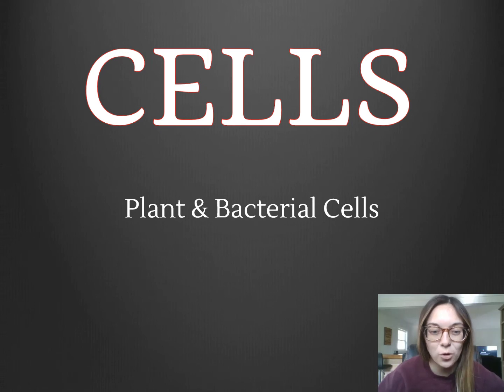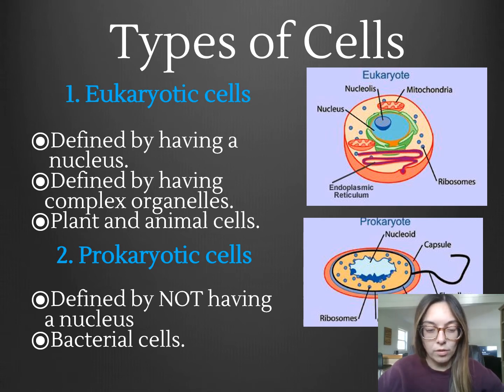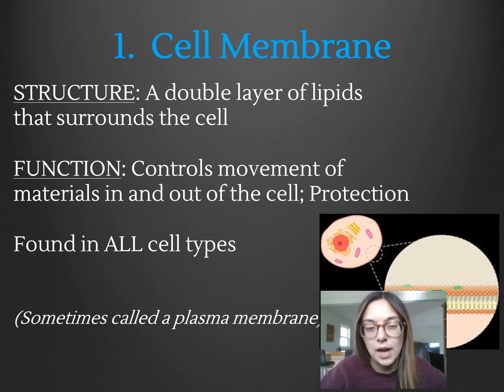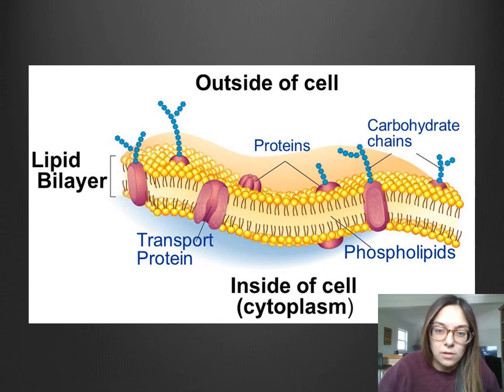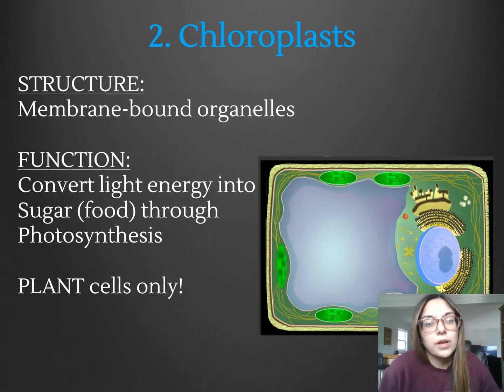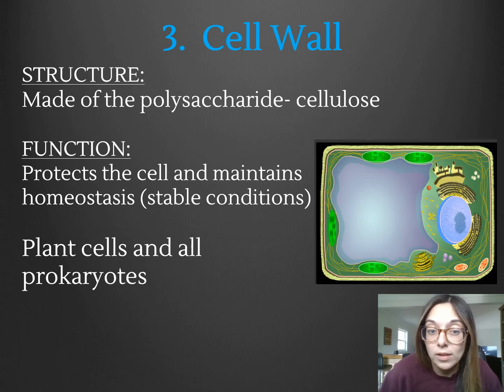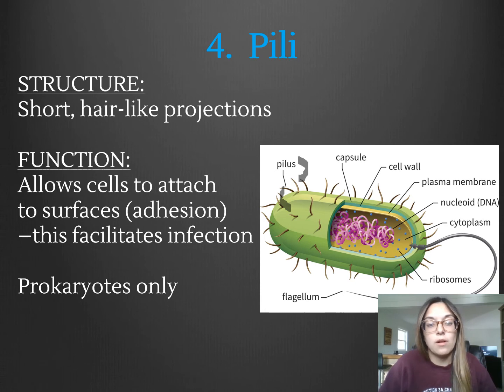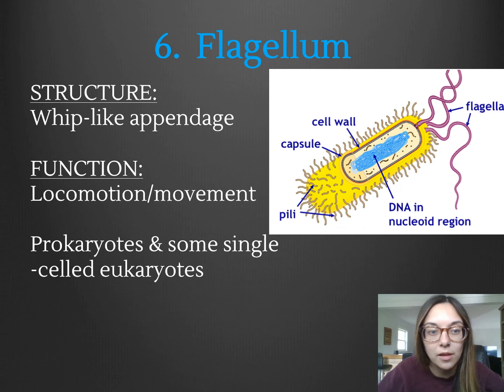Cells 2 Video Notes